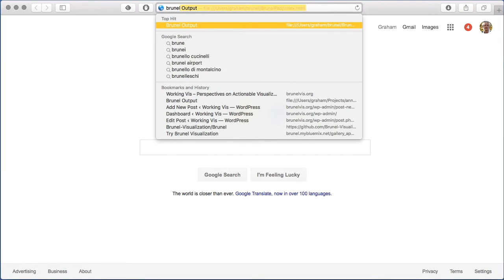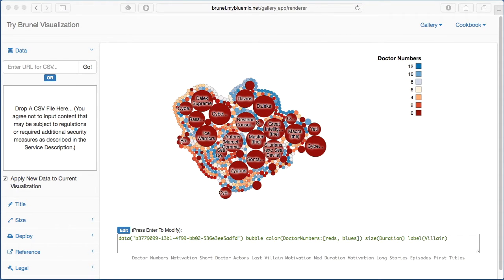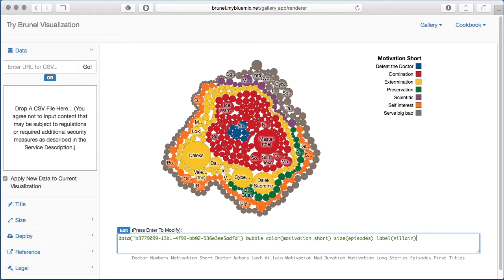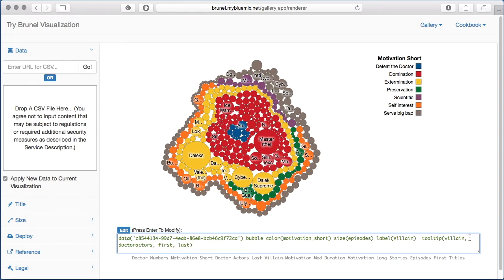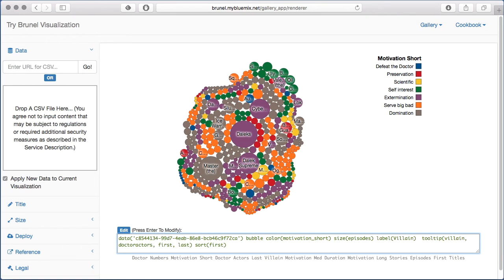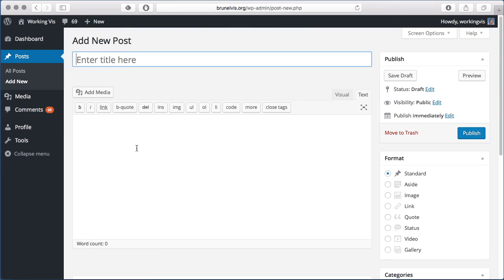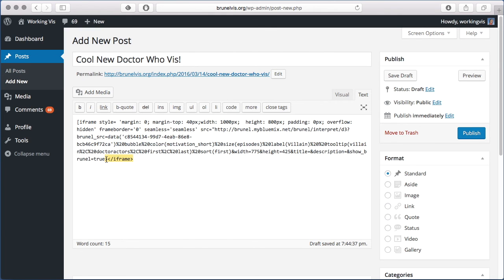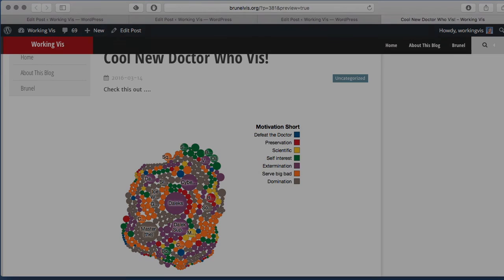DWO 4 Doctor Who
Given as part of a public talk in the developerWorksOpen technical talks series